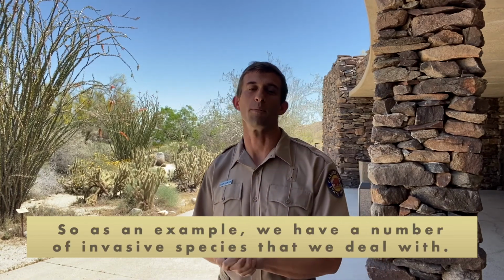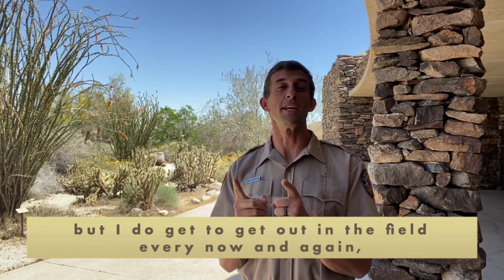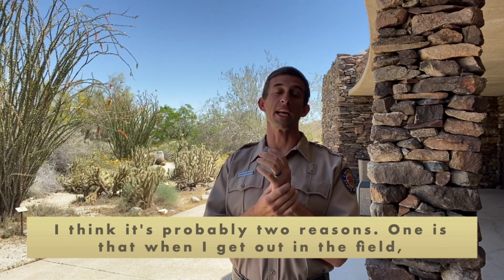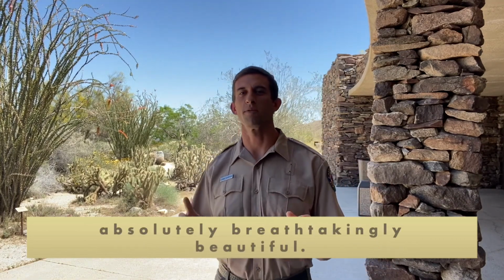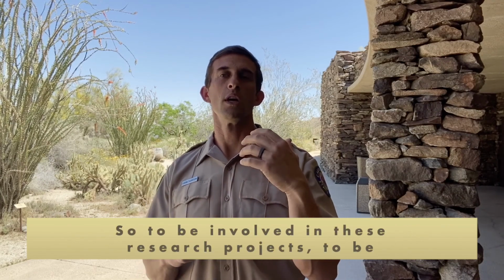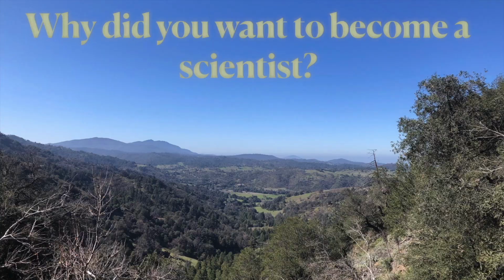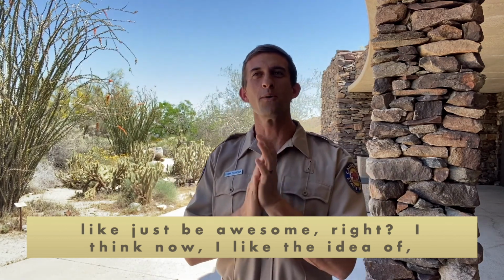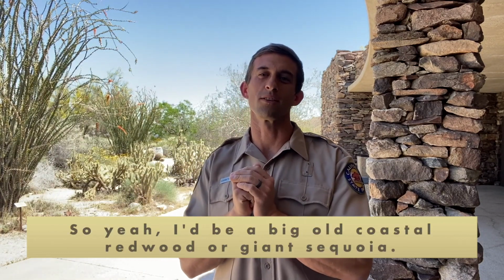COS Home Edition: Meet a Scientist Mike Puzzo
Get to know Mike Puzzo as he shares some of his experiences as an Environment Scientist.